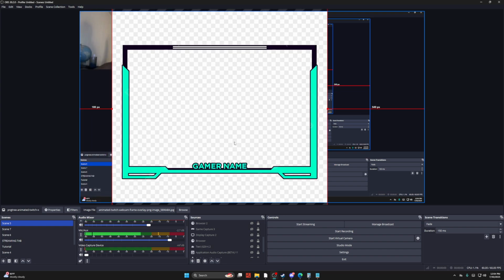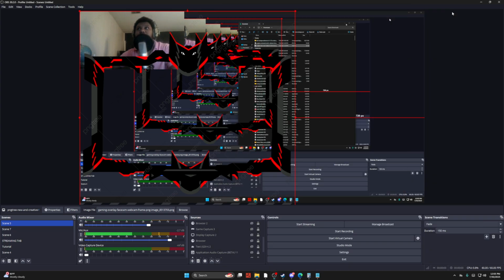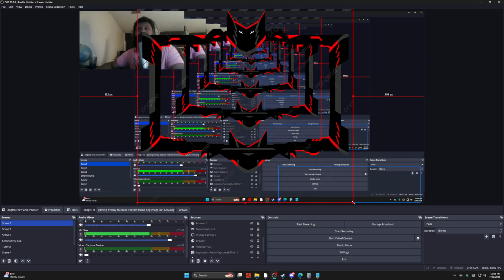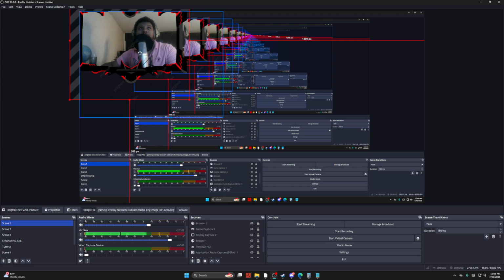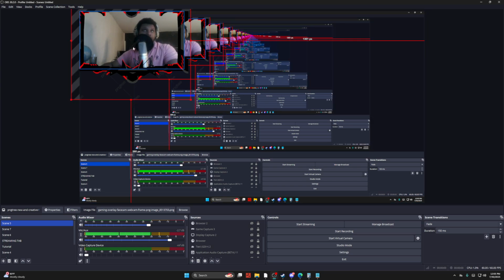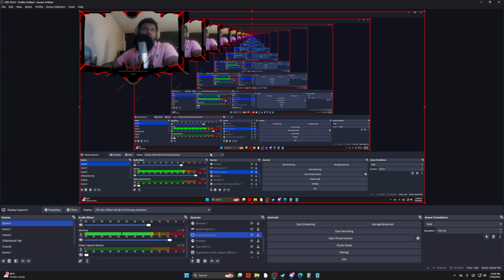How To Add A Frame In OBS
Quick Tutorial How To Add A Frame In OBSS